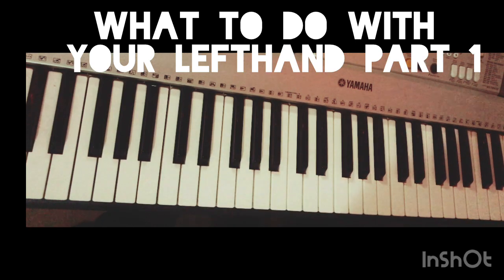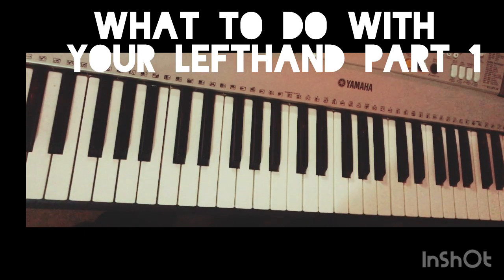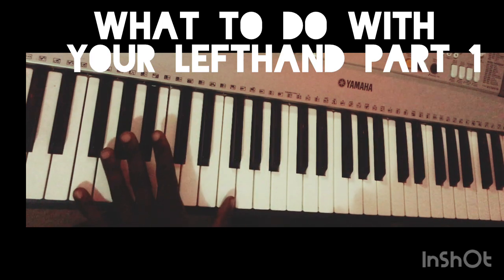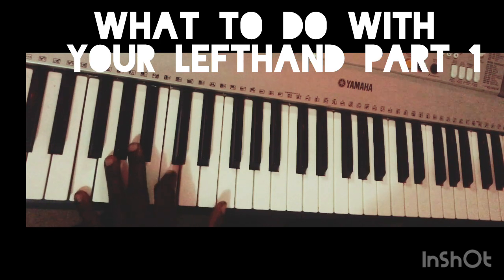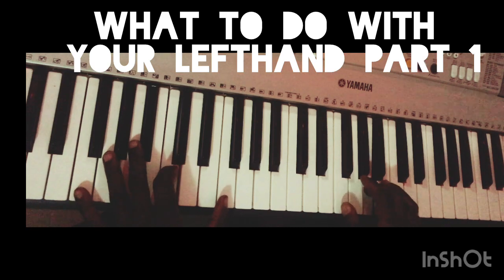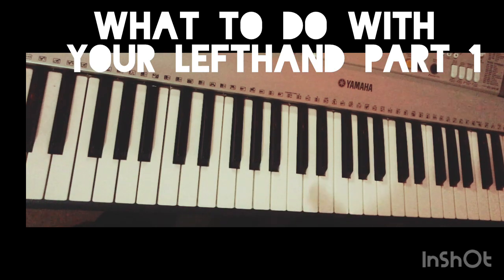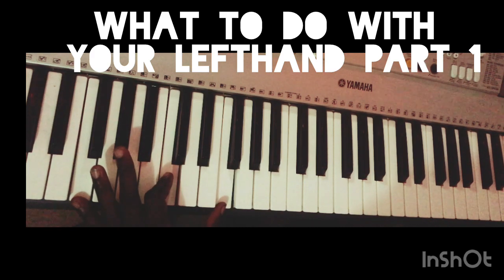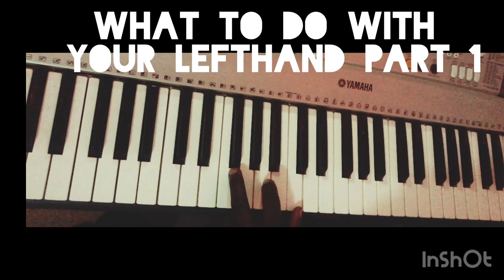LEFT HAND PROBLEM SOLVED